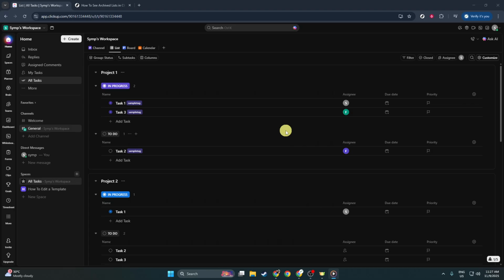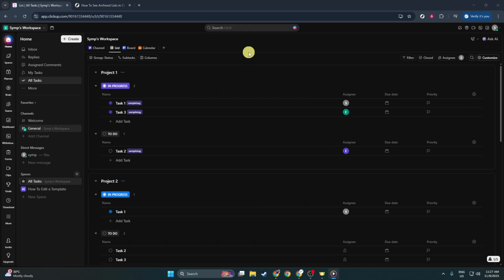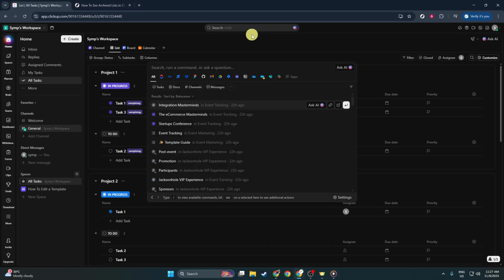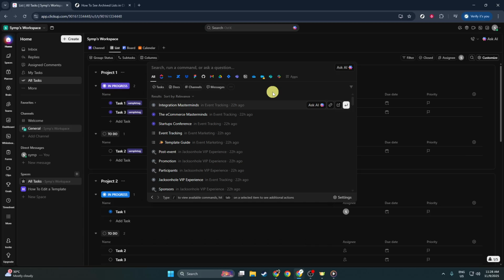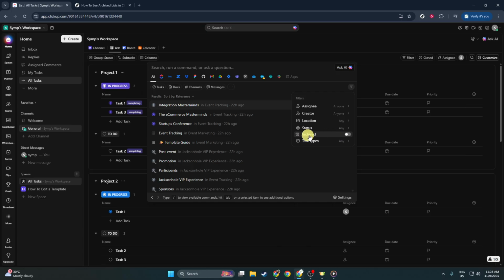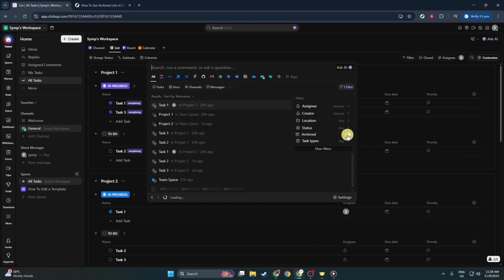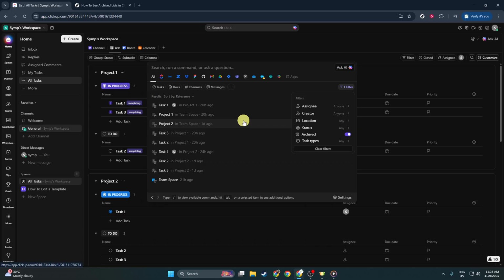How To See Archived Lists In ClickUp (Step By Step Guide)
How To See Archived Lists In ClickUp (Step By Step Guide) In this quick ClickUp tutorial, I’ll show you how to see archived lists in ClickUp using a simple step-by-step guide. Many beginners have trouble finding archived items, so this video will walk you through exactly where to look and how to access your archived lists easily.

You’ll learn how archived lists work, how to view them inside your ClickUp workspace, and how to restore them if needed. This ClickUp guide is perfect for anyone who wants a clear and beginner-friendly explanation.